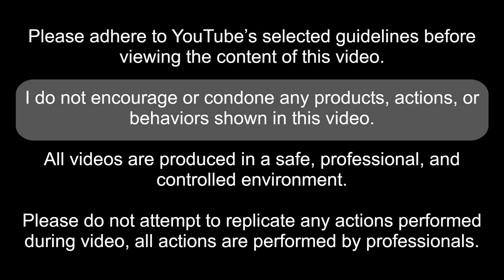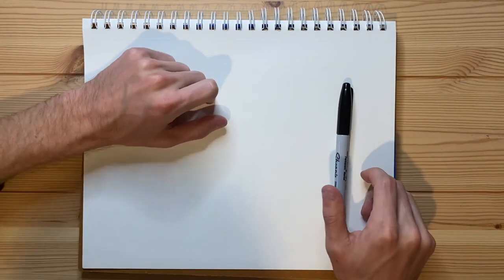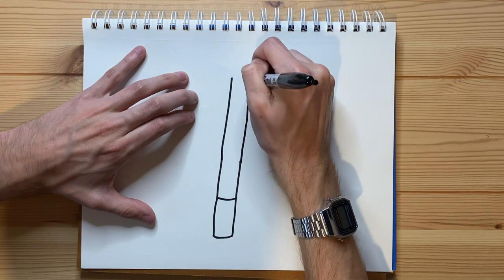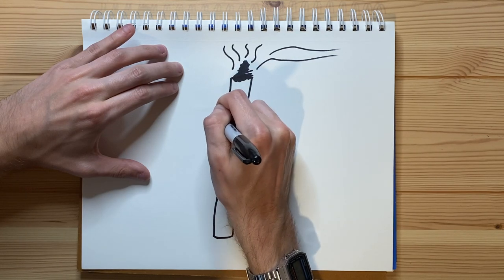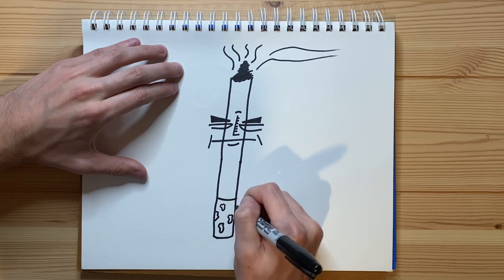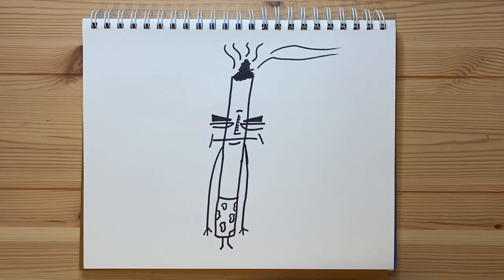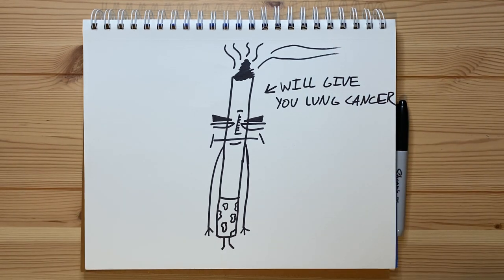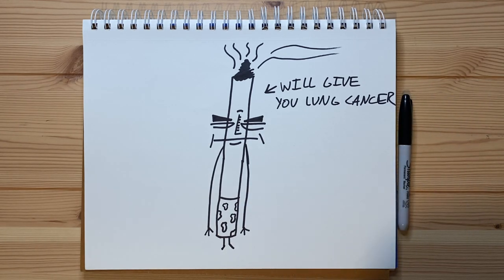Drawing a Cigarette Wearing Boxers